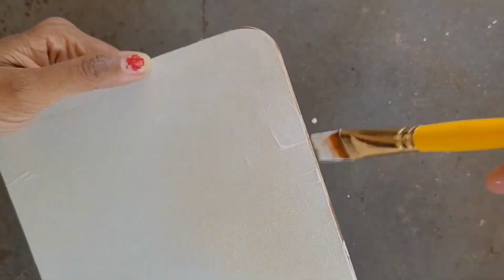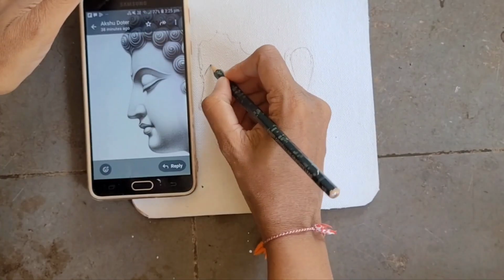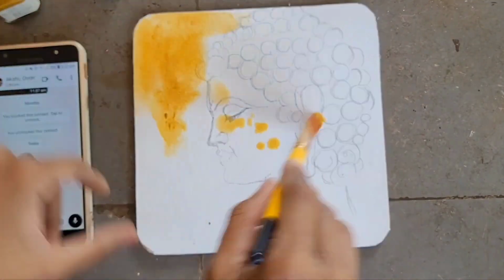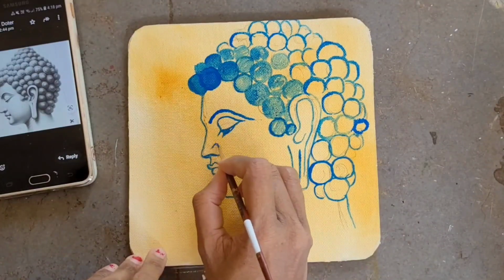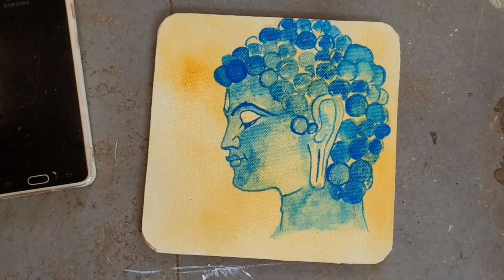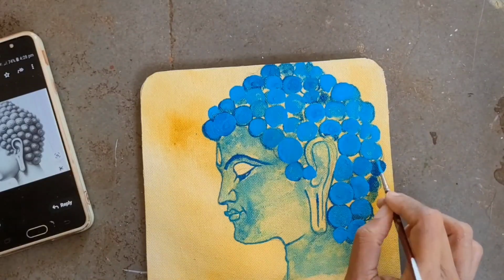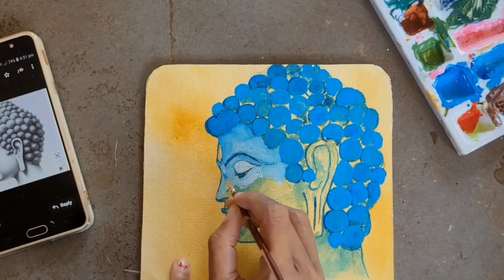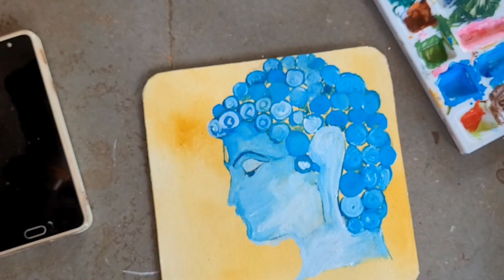BHUDHA PAINTING PART 1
here is my instagram  link is in the youtube channel .pls do check my both fb and insta page

Akshatha
Bhairavi  Arts